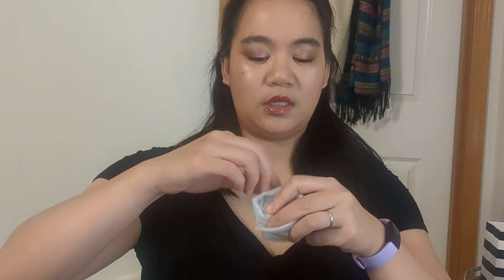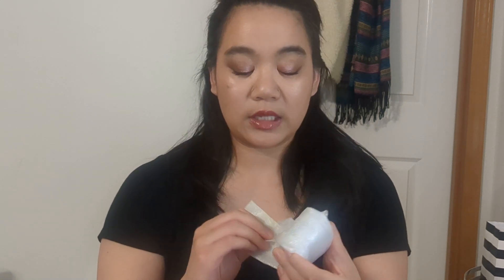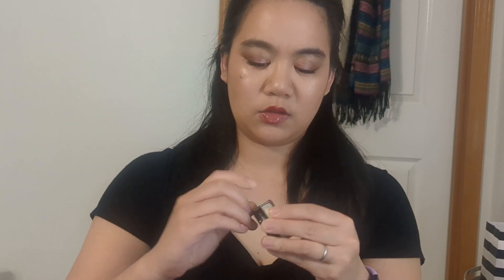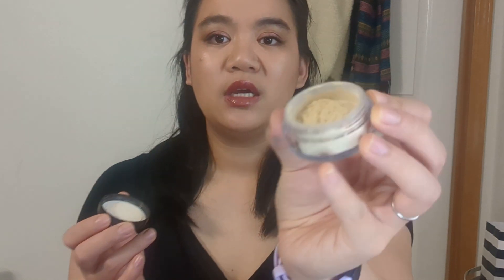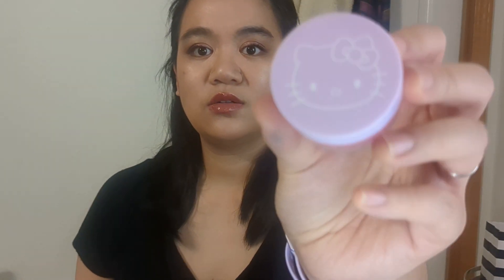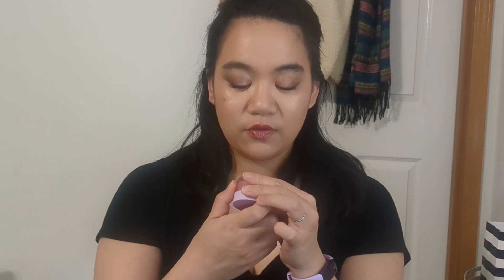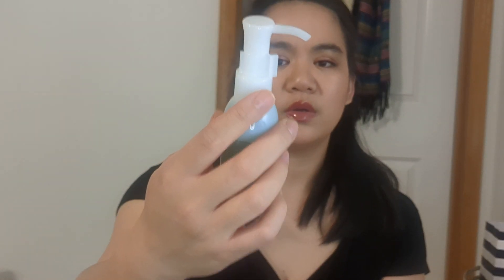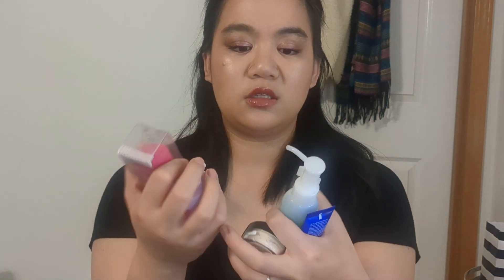Glambot Unboxing : small order and some thoughts